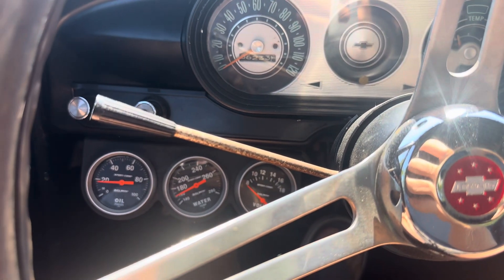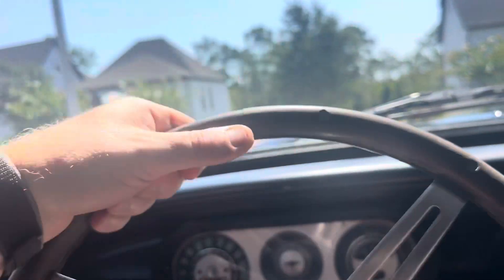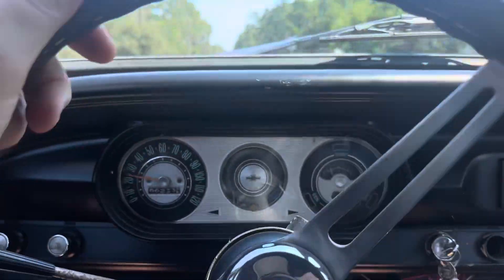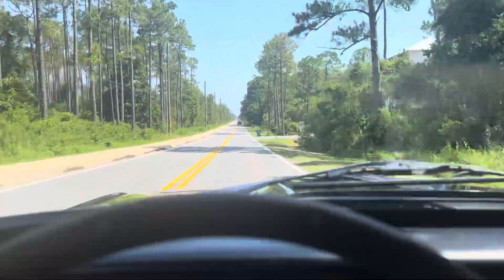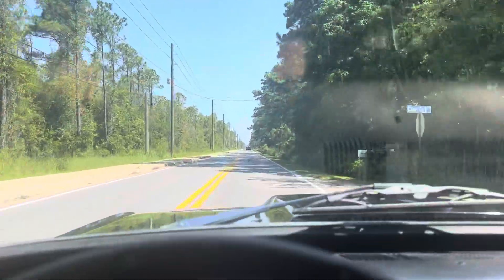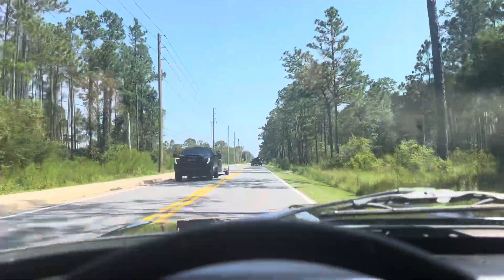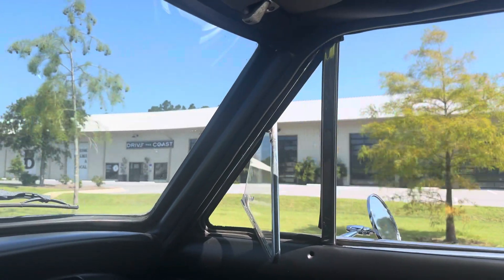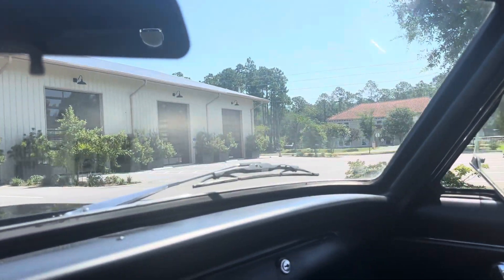1965 Nova driving